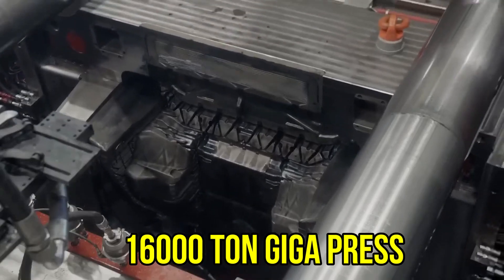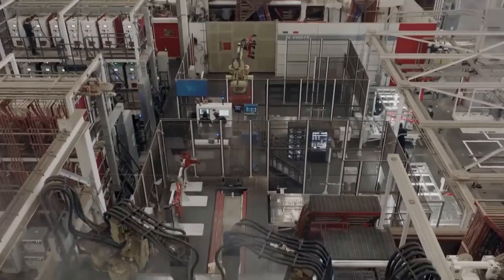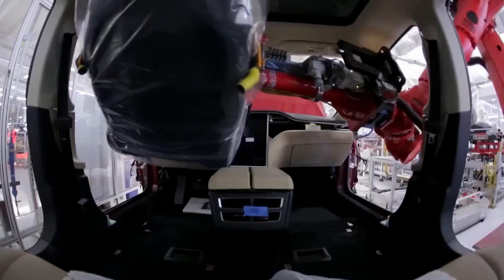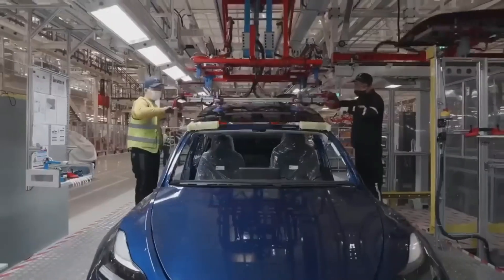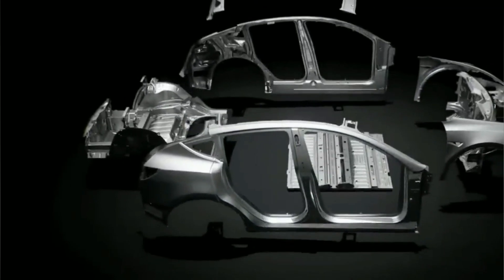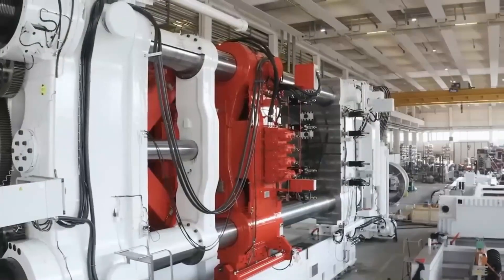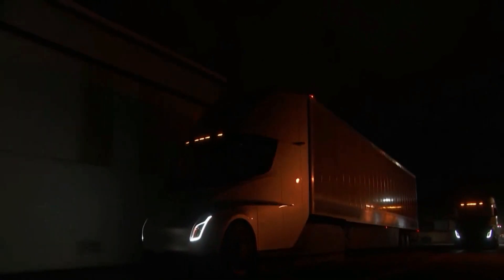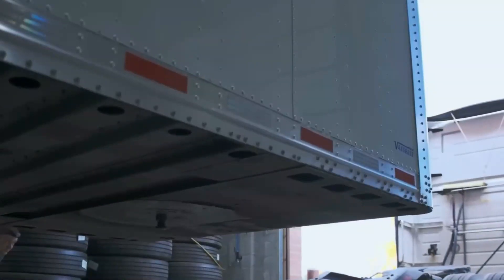Tesla's 16,000-Ton Giga Press: Game Changer Unveiled!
Tesla, the driving force behind the electric vehicle (EV) revolution, has unveiled its game-changing 16,000-Ton Giga Press. In this video, we delve into the inner workings of this colossal machine and explore how it's poised to transform the EV manufacturing landscape.

Traditional car assembly involves countless parts, welds, and processes. Now, imagine a single machine that can cast substantial sections of an EV's underbody in a single piece, eliminating the need for numerous components. Tesla's Giga Press achieves just that, streamlining production and reducing costs by up to 40%, as reported for the Model Y.

But Tesla's vision extends further. They plan to use this innovation in their upcoming 25,000 car platform, promising affordable EVs and a revolutionary robot taxi concept. This platform aims to revolutionize how cars are built, departing from the linear assembly process to concurrent sub-assembly creation.

The 16,000-Ton Giga Press is central to this revolution. It's not without challenges, such as mold design for such colossal machines. Tesla is exploring innovative solutions, like using industrial sand for 3D printing intricate molds.

Join us as we journey through Tesla's manufacturing transformation, witnessing the potential of the 16,000-Ton Giga Press to reshape the automotive industry.